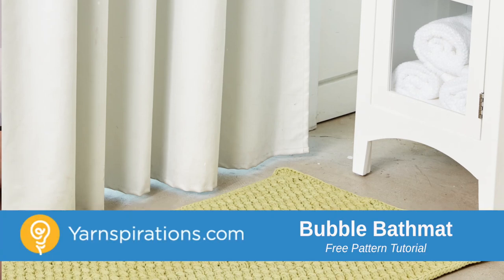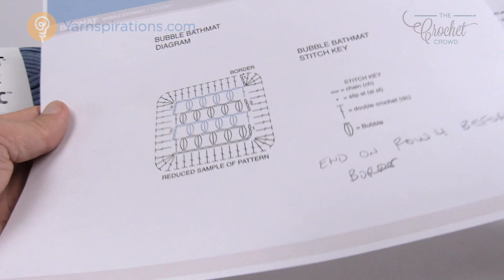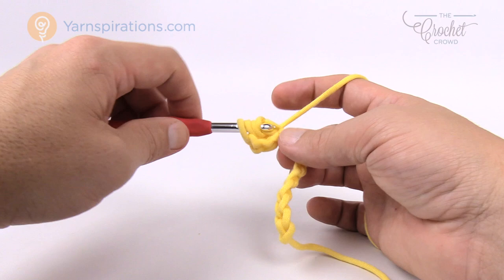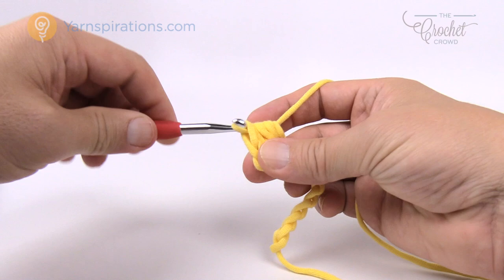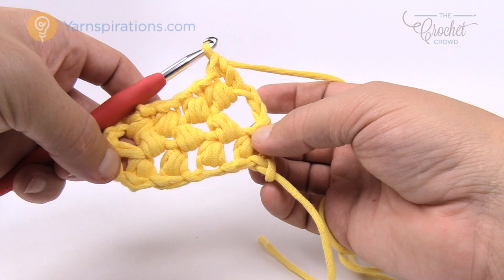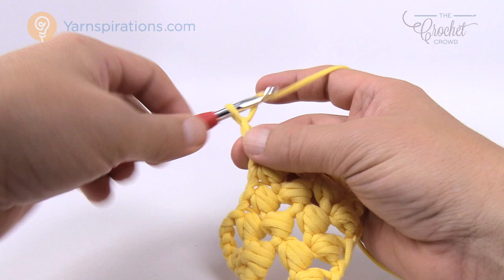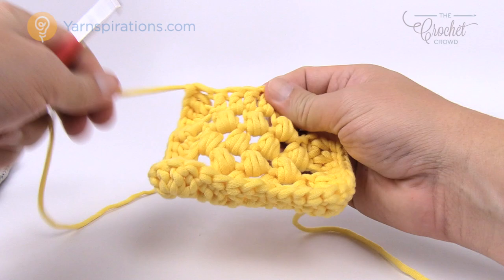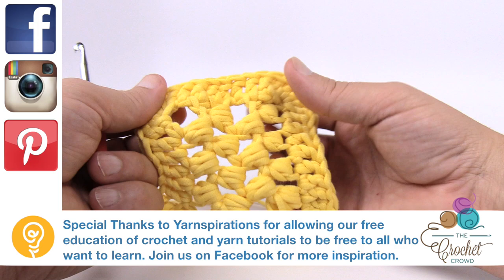Left Hand: Crochet Bubble Mat Pattern | The Crochet Crowd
A beginner level crochet project, introducing the Crochet Bubble Bathmat. This mat is filled with crochet bubbles. It's a very quick technique that is explained in the written pattern but also demonstrated in the video tutorial below.

For seasoned crocheters, this is a very quick project and you will love the texture. The bubbles will provide that extra cushion for stepping out of the bath or shower.